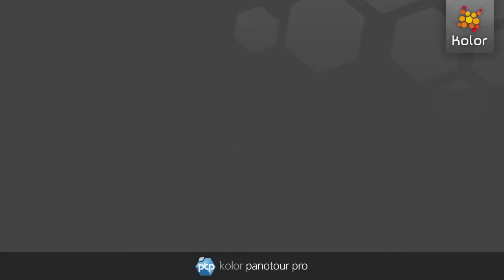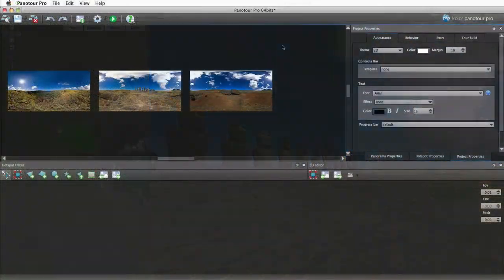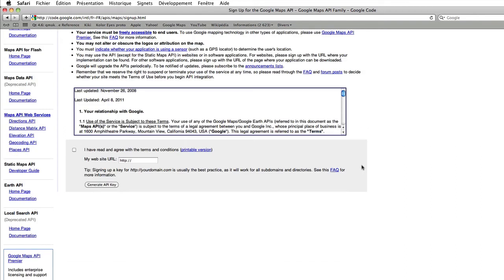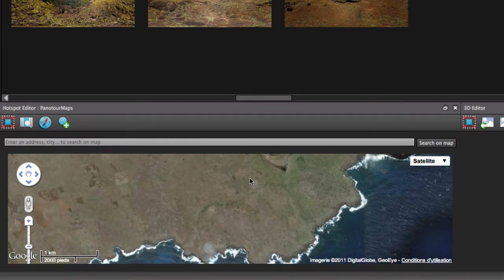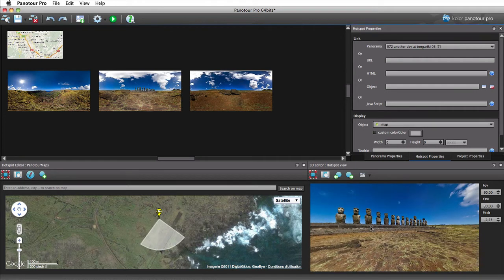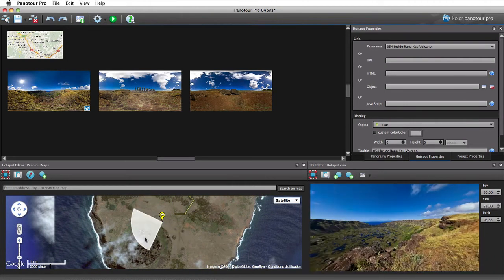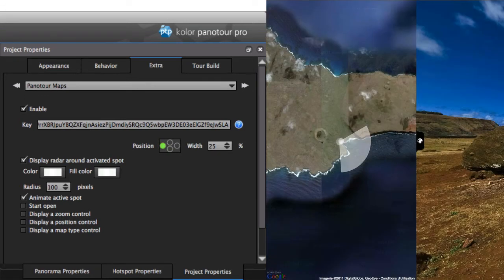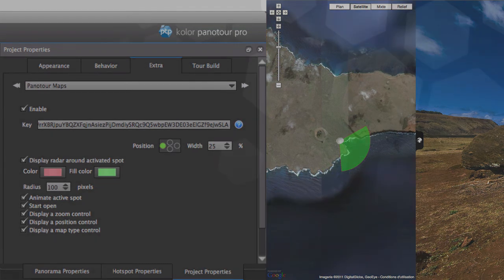Panotour Pro: Panotour maps plugin